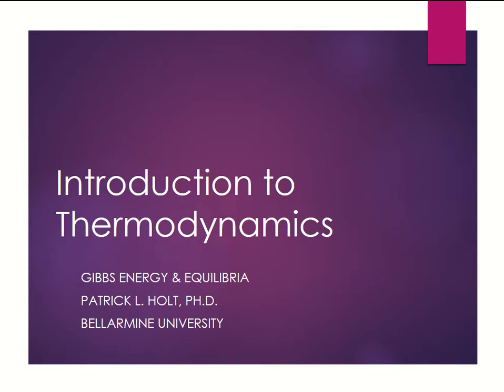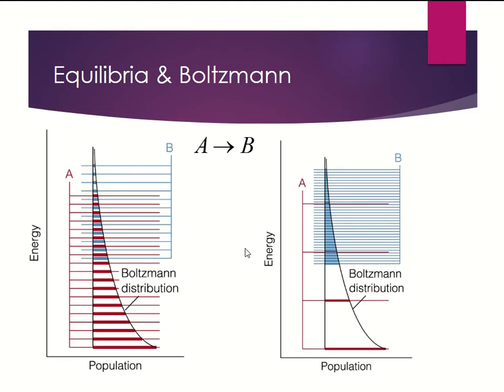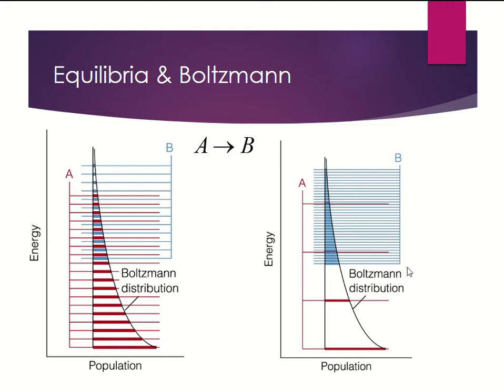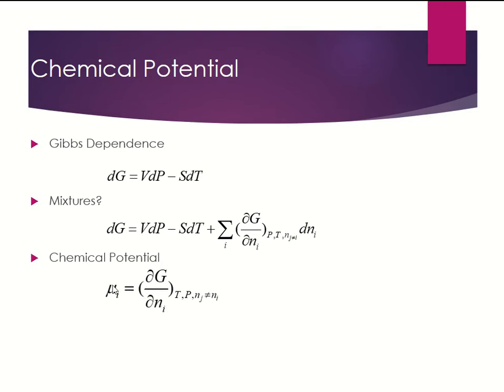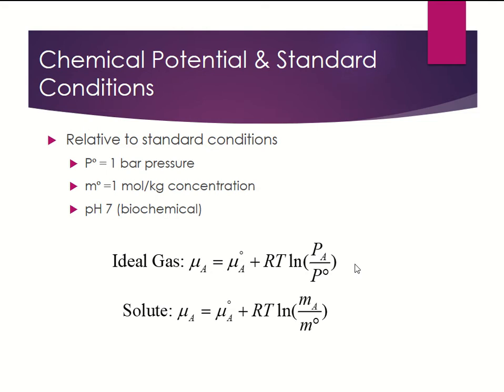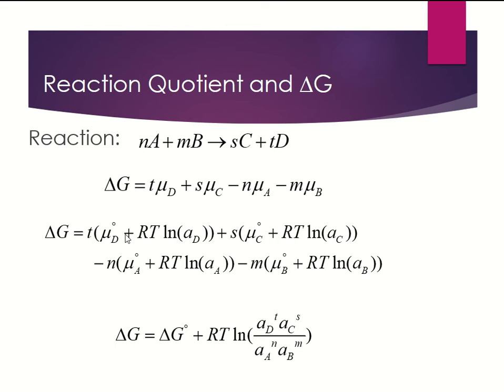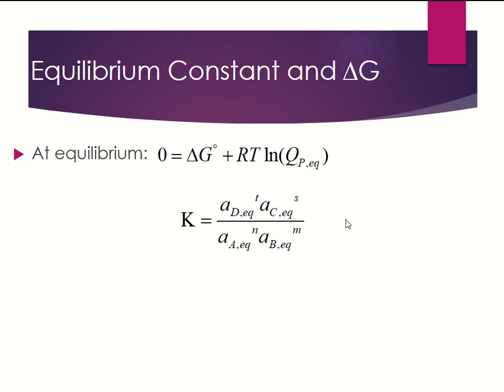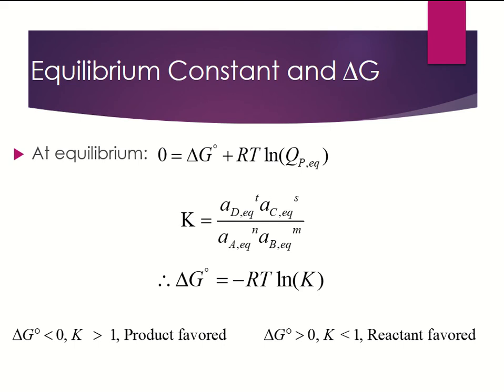Equilibrium and Gibbs Energy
An introduction to the relationship between equilibrium and the Gibbs energy.